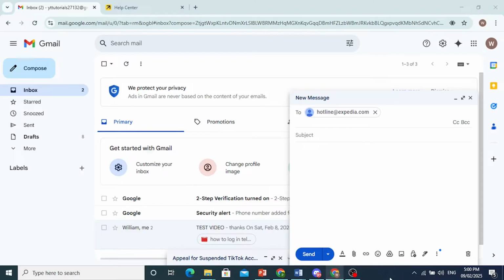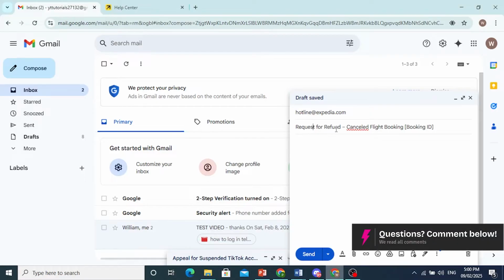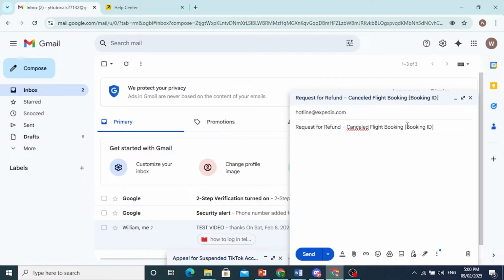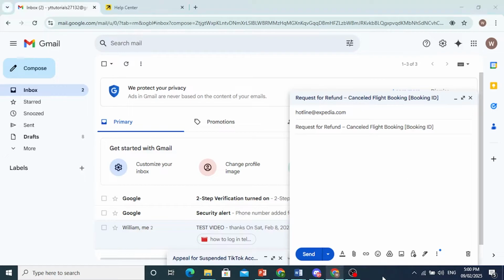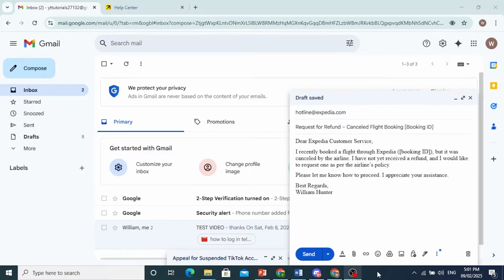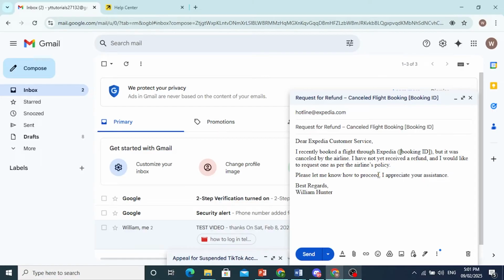How to Email Expedia Customer Support (Step by Step)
Need to contact Expedia support? Learn the best way to get a quick response. Watch now!